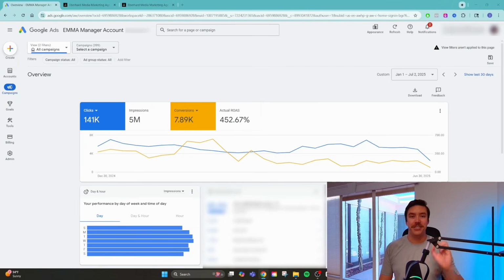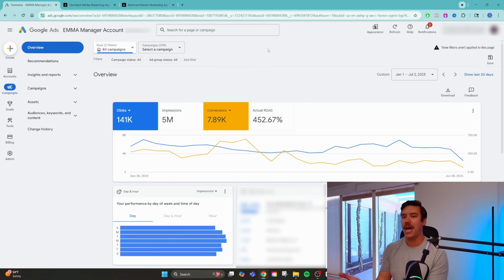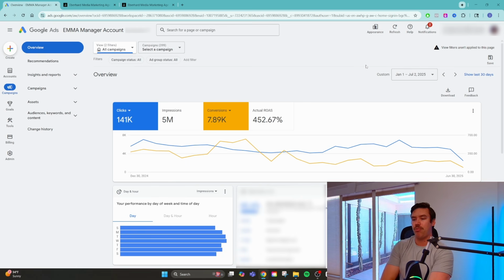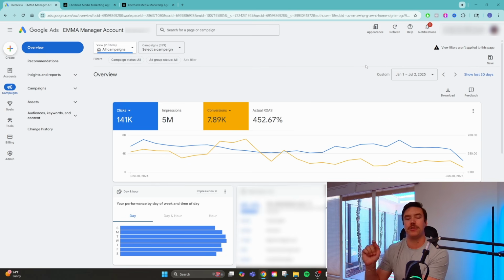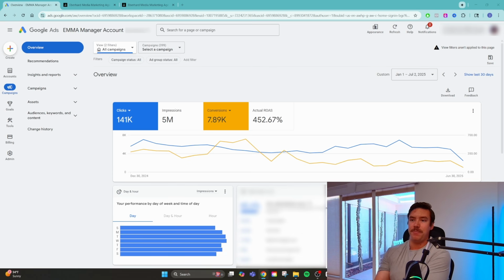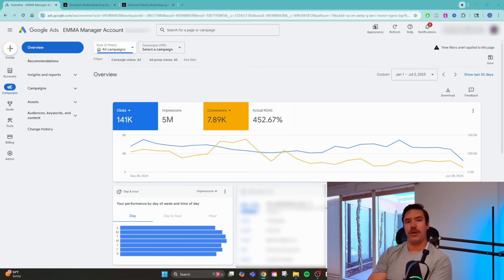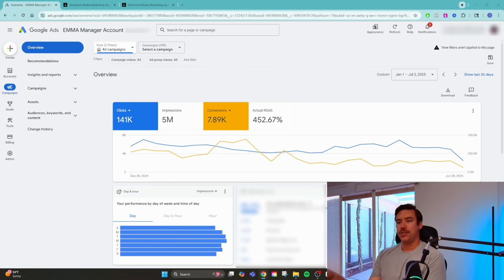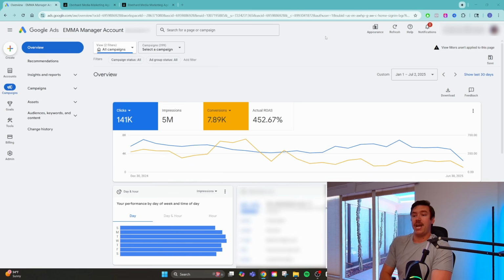Stop Wasting Money on Google Ads With These Simple Tips!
Google Ads

Stop Wasting Money Tips on Google Ads With These Simple Tips!